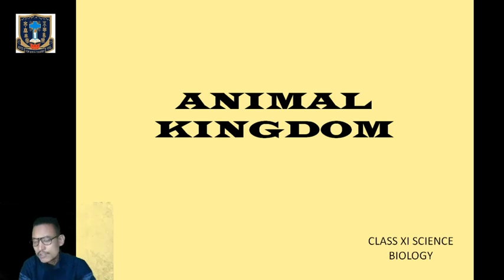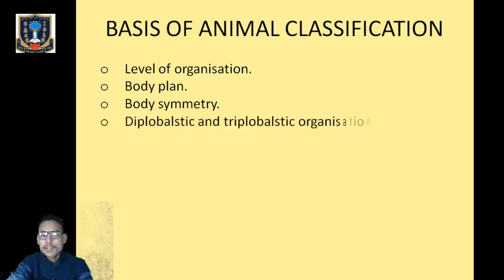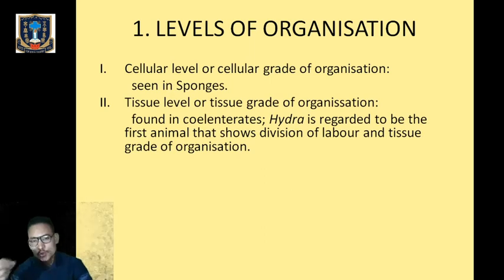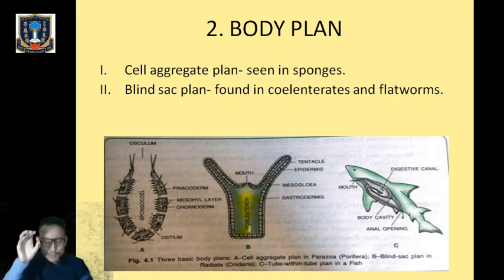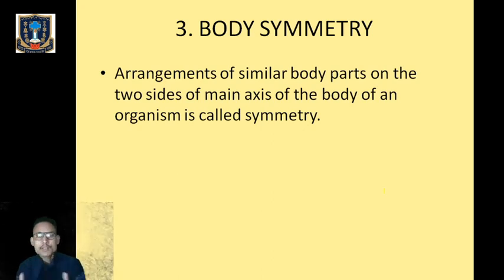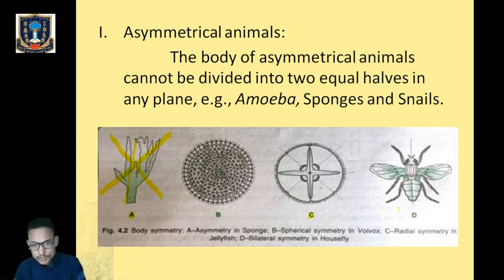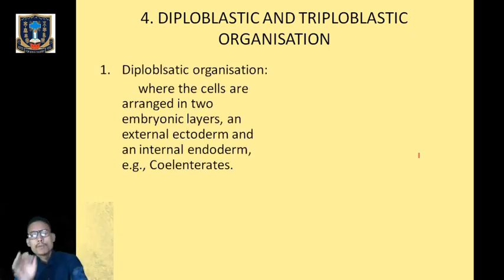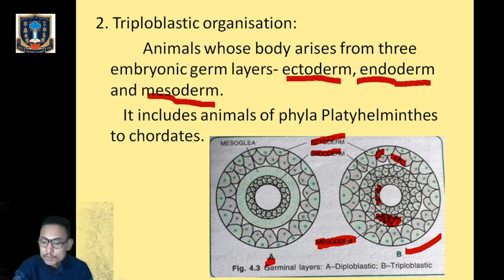CLASS 11 BIOLOGY ANIMAL KINGDOM 1st CLASS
Mr/s Suman Gurung